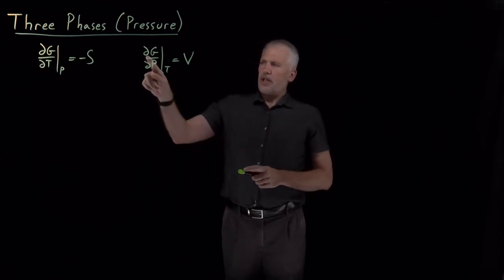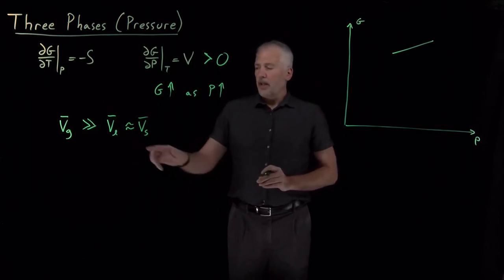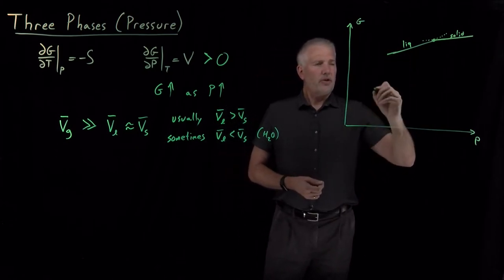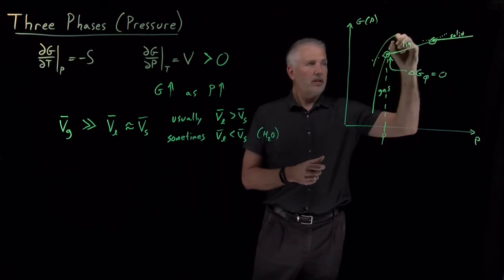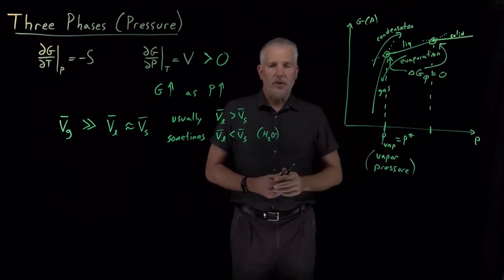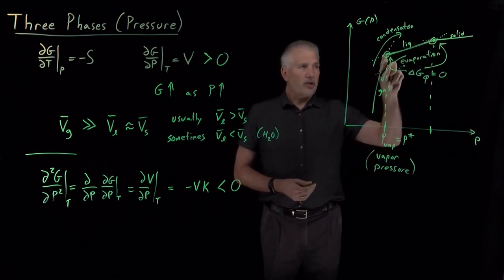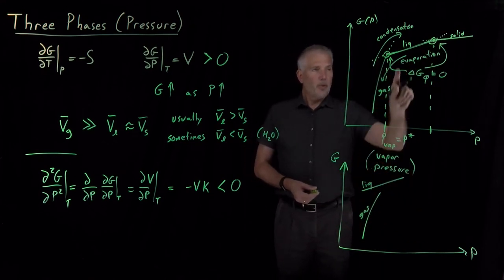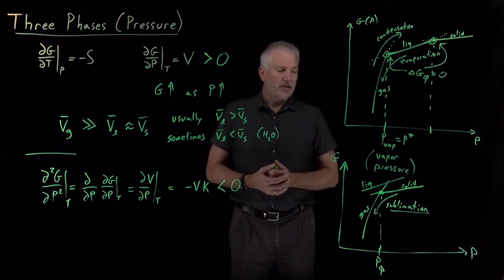Three Phases (Pressure)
The Gibbs free energy pressure changes with pressure. Examining this change shows that as the pressure increases, a low-density phase (like a gas) will convert to a higher-density phase (like a liquid or solid) as the pressure is increased.